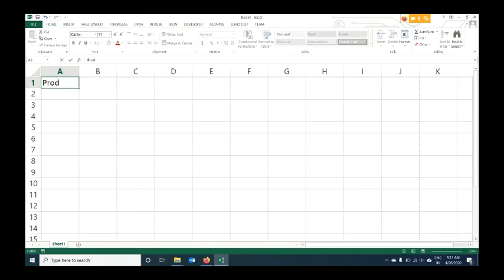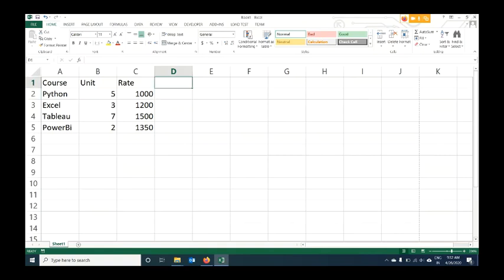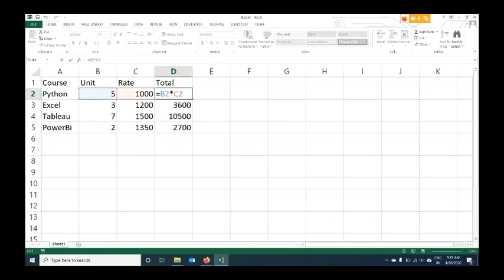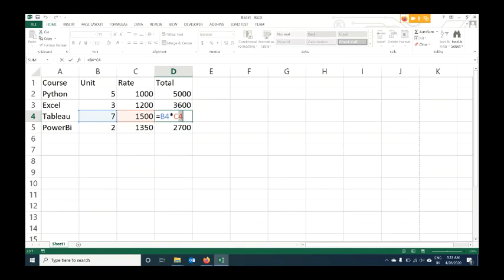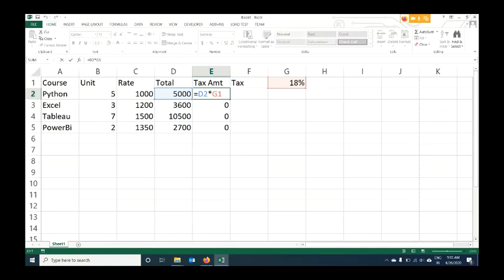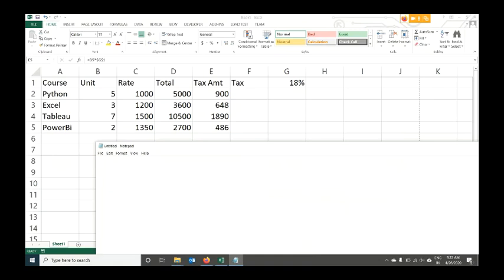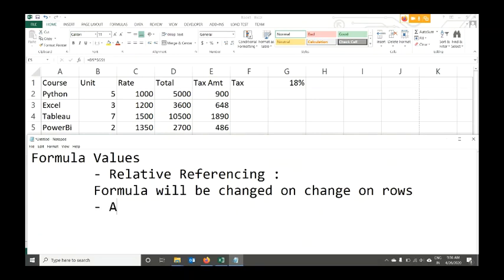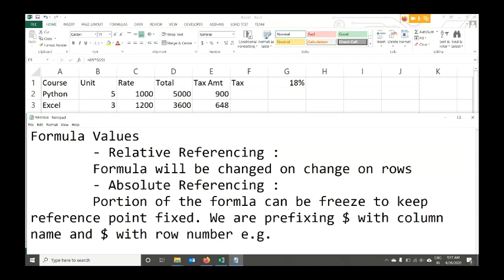Excels Reference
In this comprehensive guide, we break down the essential concepts of Excel references to help you become an Excel pro! Whether you're a complete beginner or looking to refresh your skills, this video covers everything you need to know about using cell references in Excel.

📊 What You'll Learn:

Understanding Cell References: Learn the difference between relative, absolute, and mixed references in Excel formulas.
Relative vs. Absolute: Discover when and why to use each reference type for accurate and efficient calculations.
How to Use References in Formulas: Step-by-step instructions on how to build formulas with cell references.
Real-World Examples: See practical applications of references in budgeting, data analysis, and more.
Tips and Tricks: Explore advanced techniques for maximizing your productivity with Excel references.